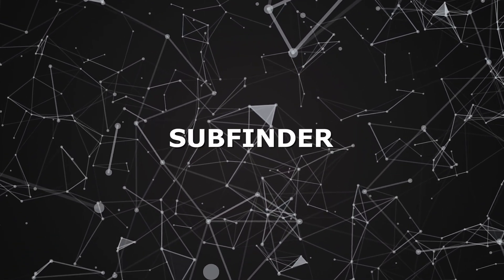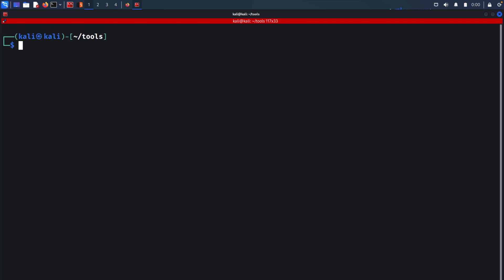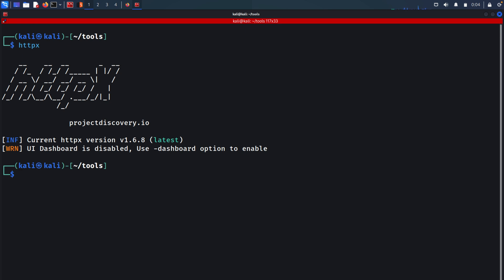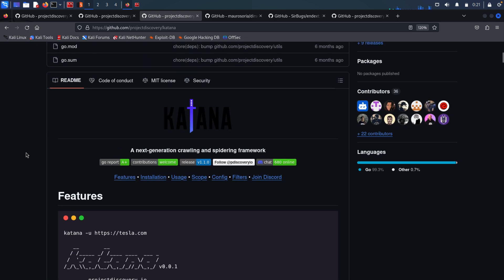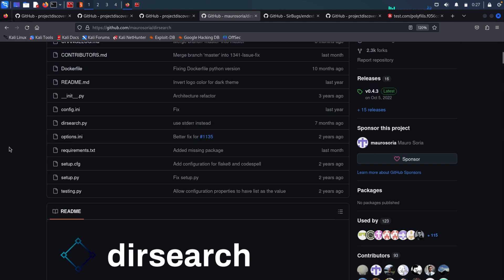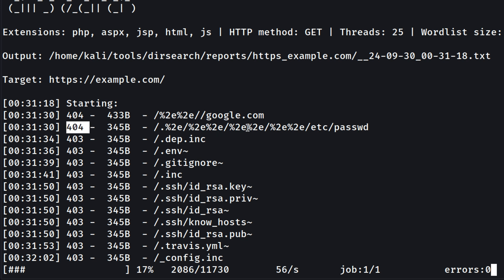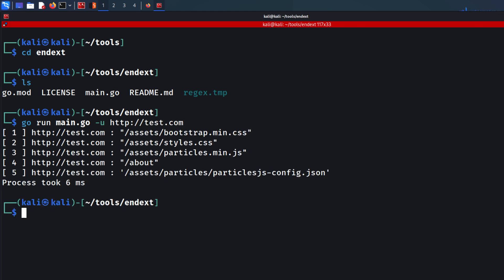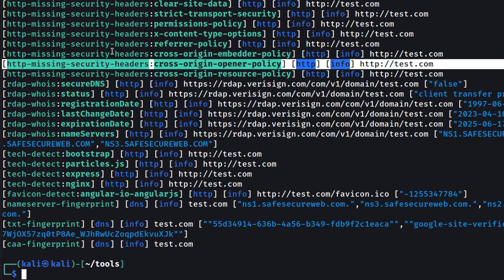Hacking Tools That Will Make You Money!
Hey guys! In this video, we will discuss the most effective bug bounty web enumeration tools.

Timestamps:
00:00 - Intro
00:25 - Subfinder
02:09 - HTTPX
03:42 - Katana
04:44 - Dirsearch
06:26 - Endext
07:24 - Nuclei
08:20 - Summary
08:40 - Thank you!
"John Tasoulas - The Dead" is under a Free To Use YouTube license